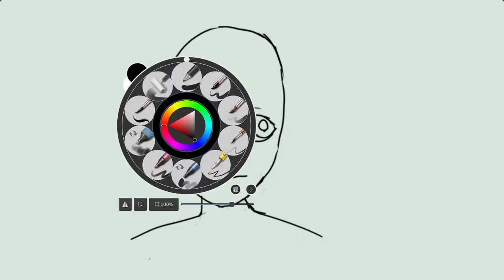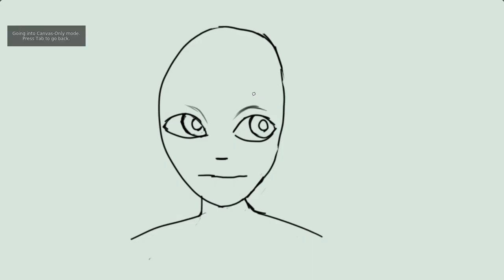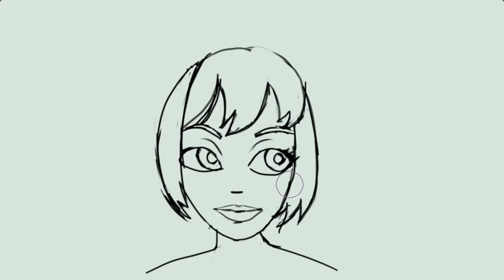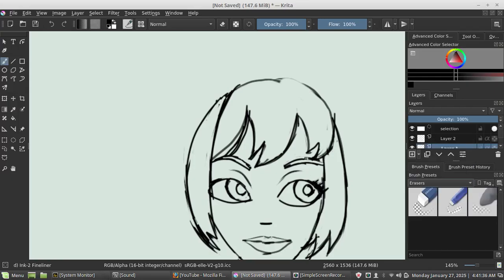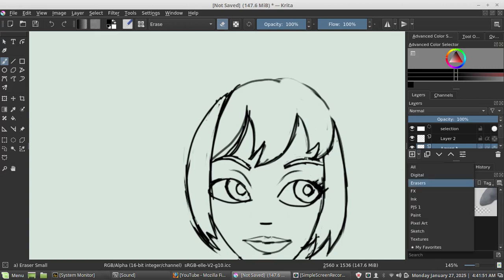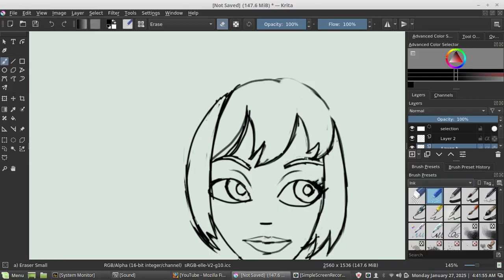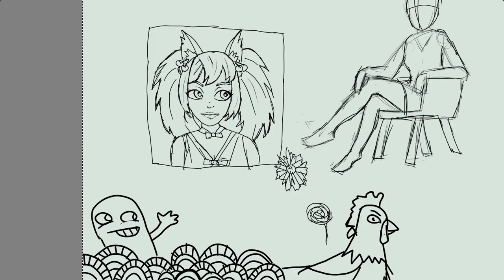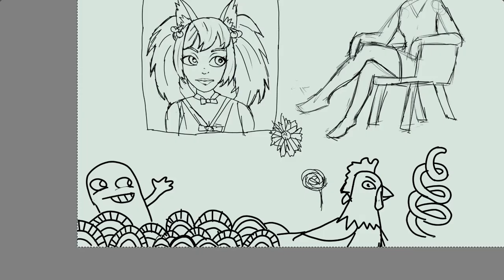Doodles and Rambling for the moment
Doing whatever it is that I do. You can play your music or listen to my awkward self ramble on. I'm a bit tired and out of practice, but it's something.

Also I've got this discord for some unknown reason. Can't say I'm there often, but perhaps the chance is better on weekends